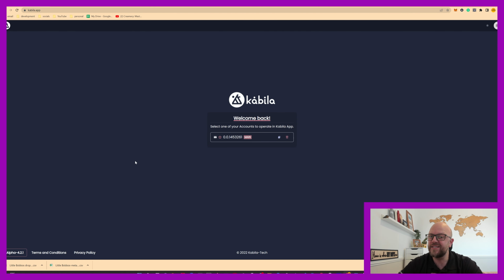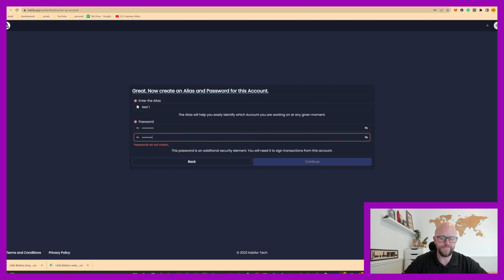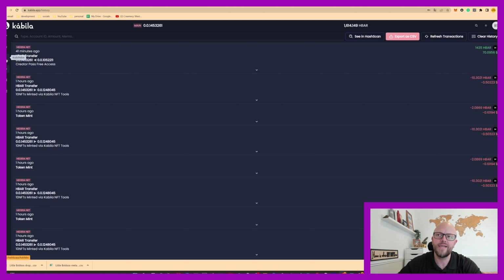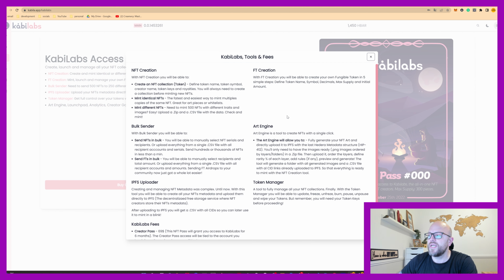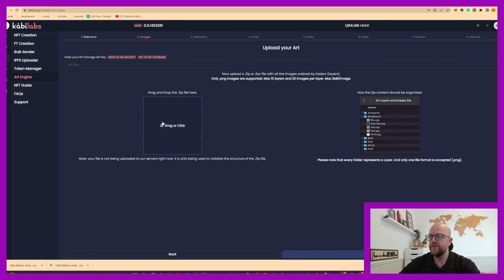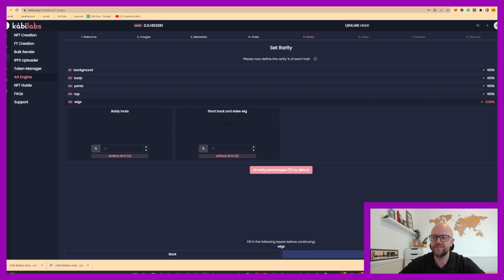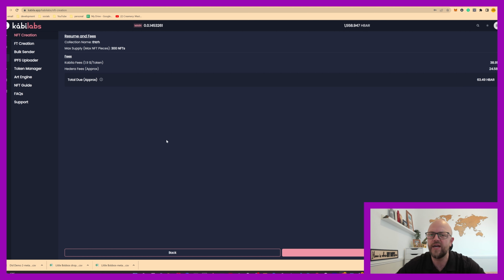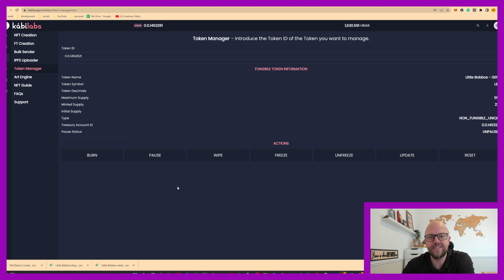Kabila Guided Tour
Kabila is a one stop shop for all your Hedera NFT needs. It is fantastic!
In this video, I walk you through the features that you have at your disposal.

- Create Mainnet and Testnet Hedera wallets
- Create artwork without any coding experience
- Create and manage fungible and Non fungible tokens
- Mint NFT's and full collections